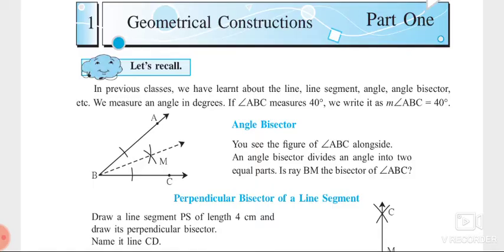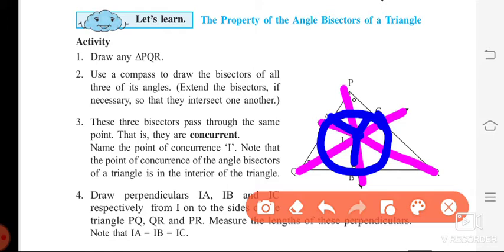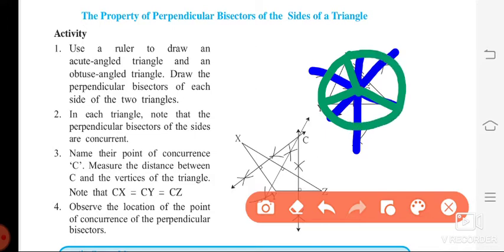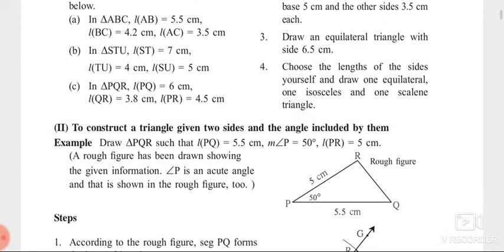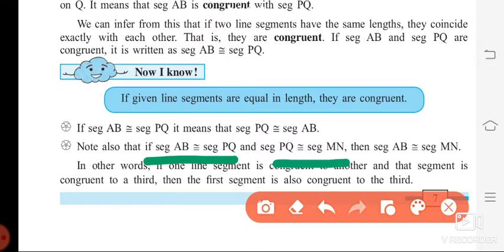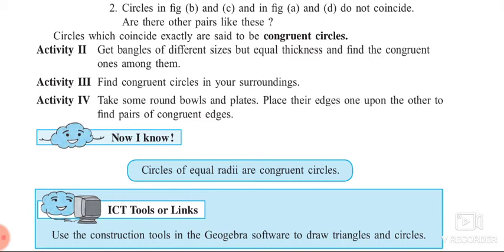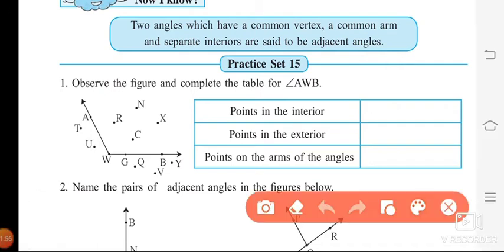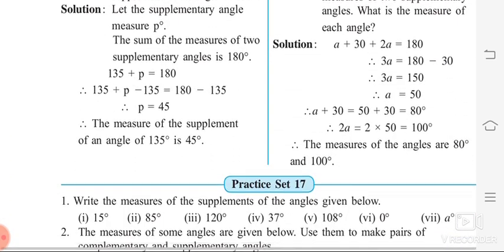Class Vll-Revision Lesson 1 and Lesson 4 till P.S 17